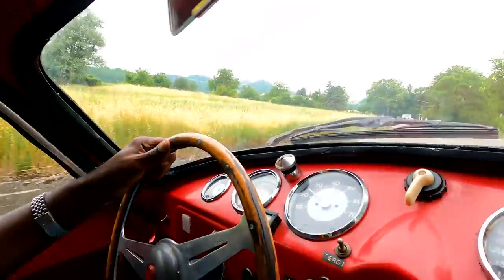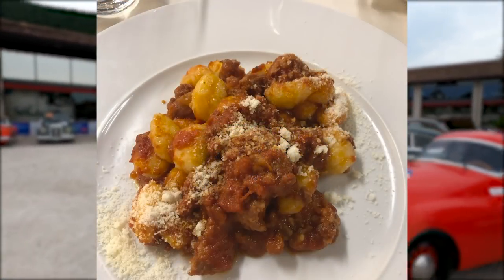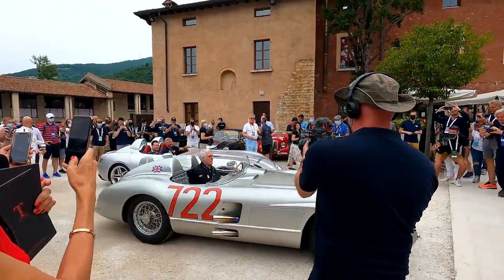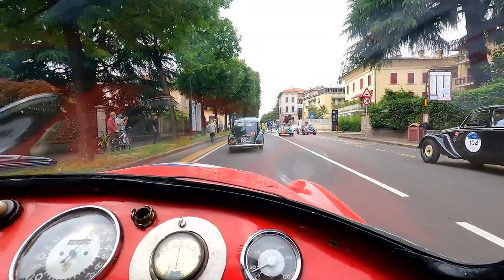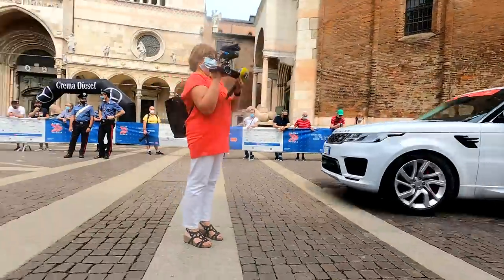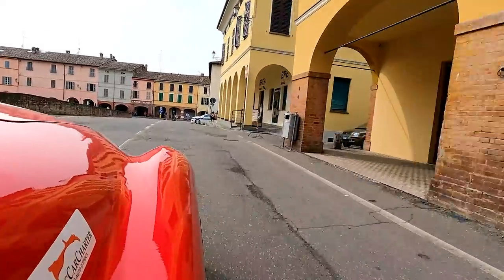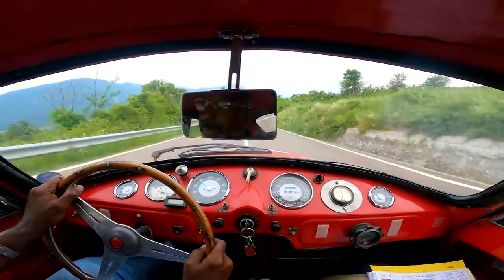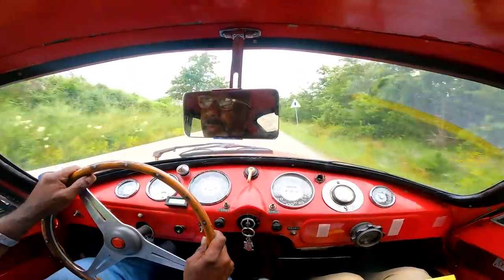Conquering Great Italian Driving Roads: Mille Miglia Part 2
Day 2 of the 2021 Mille Miglia! Donald Osborne and Antonio Melegari travel from Viareggio to Rome, on a hot Italian day!

or